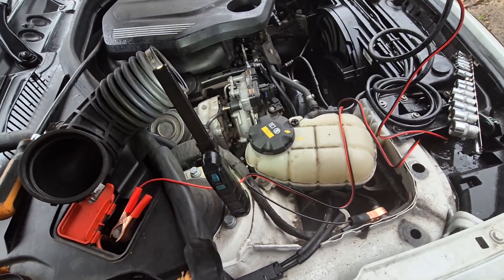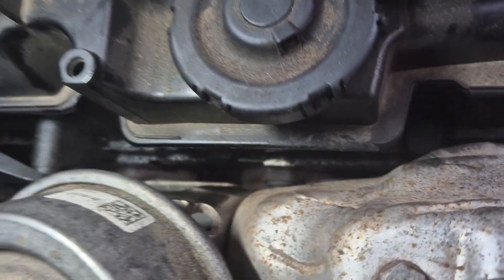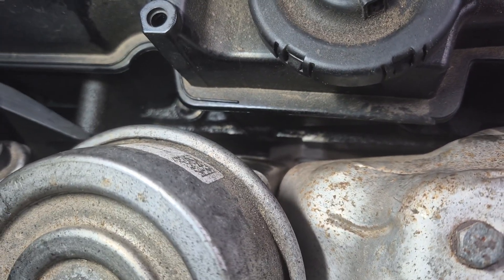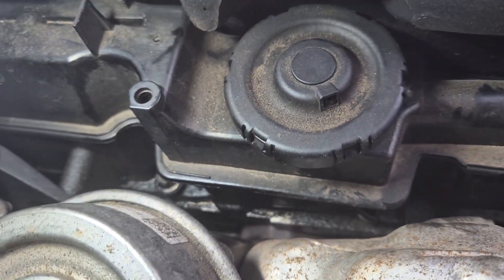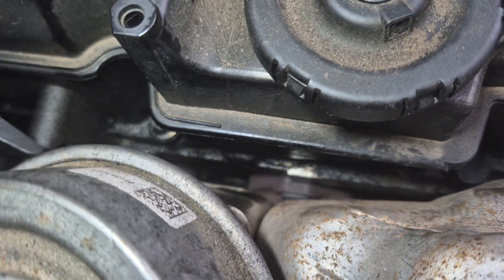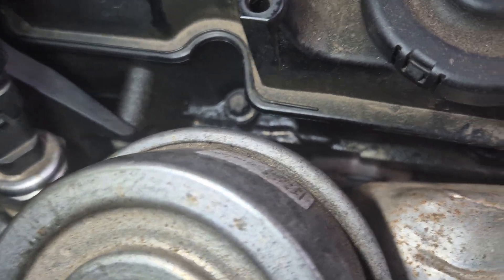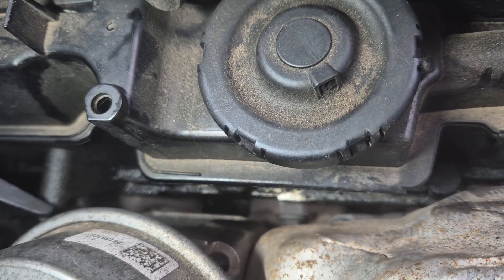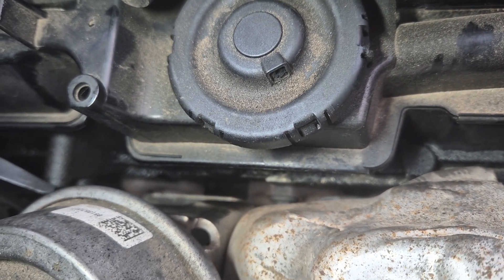follow up on b47 125d vac leak valve cover